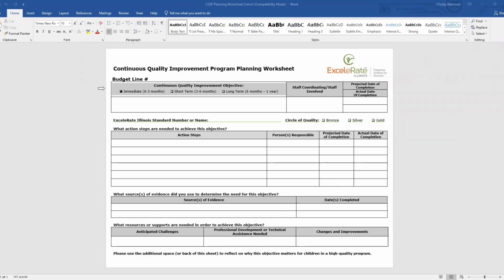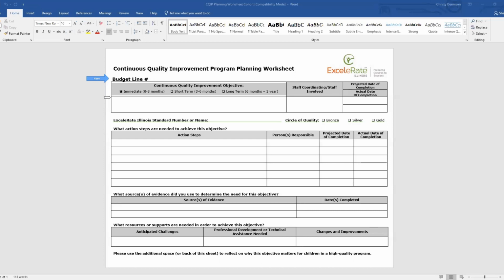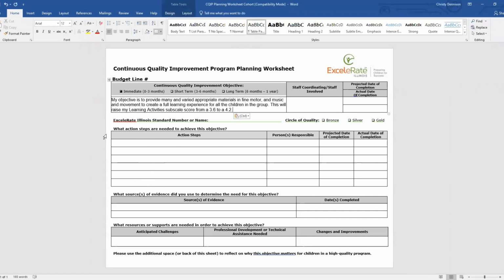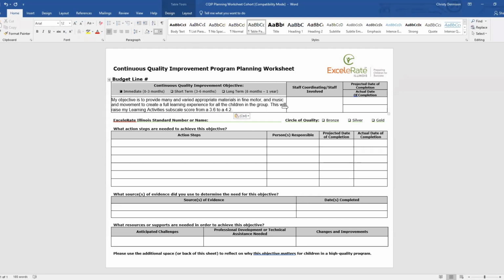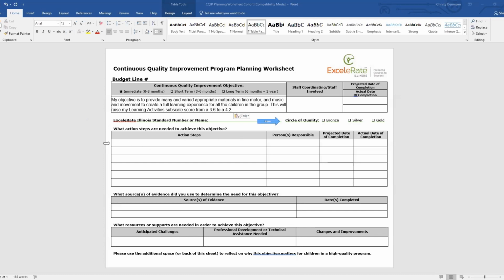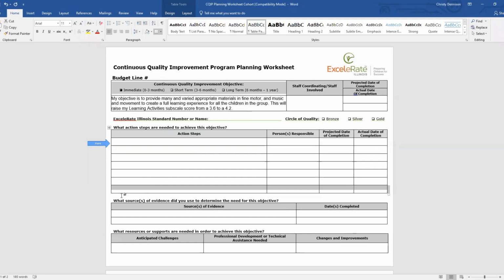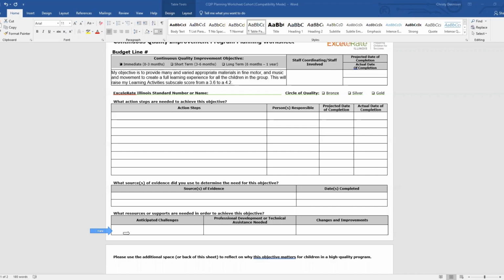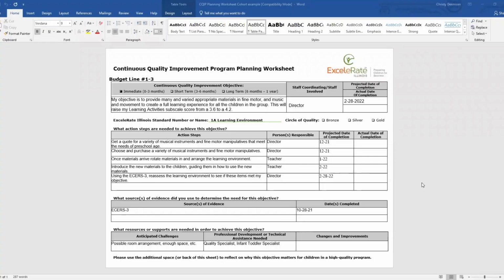Continuous Quality Improvement Plans